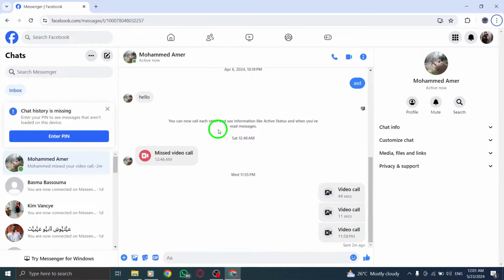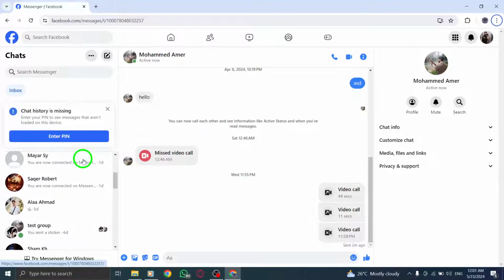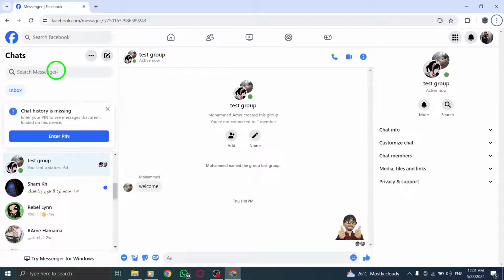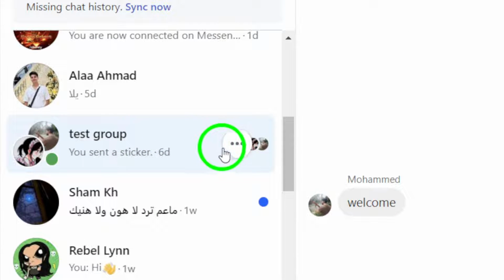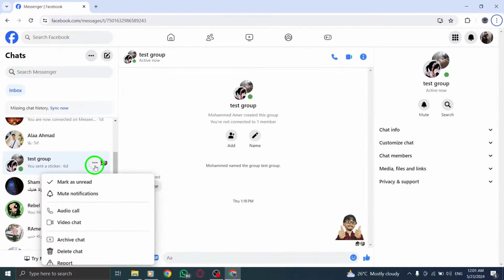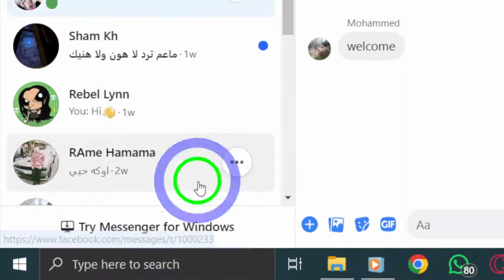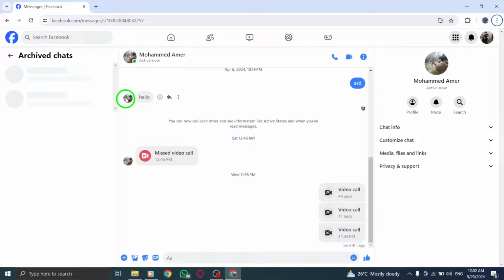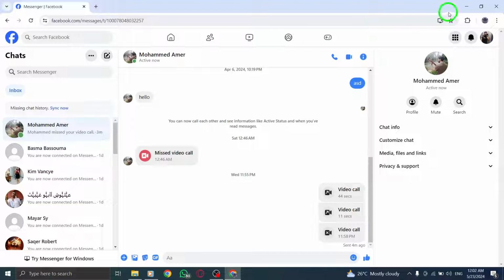How To Archive A Group On Messenger On PC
Learn how to archive a group on Messenger on PC with these simple steps:

1. Go to Messenger.com
2. From Home, click Messenger in the left menu
3. On the left below Chats, put your cursor on top of the conversation
4. Click the three dots when you see it
5. Click Archive chat

This video tutorial will guide you through the process of archiving a group on Messenger using your PC. Follow these steps to efficiently manage your Messenger conversations.